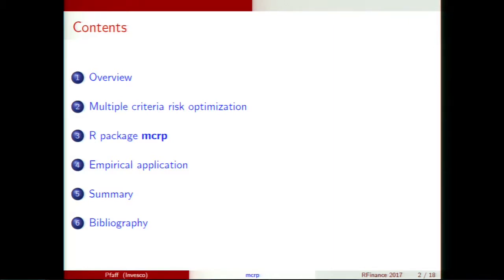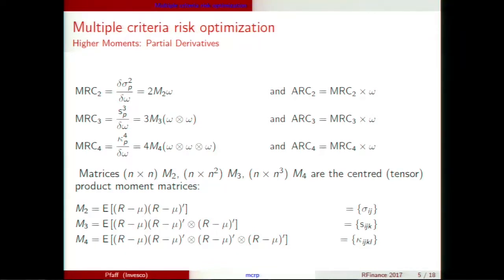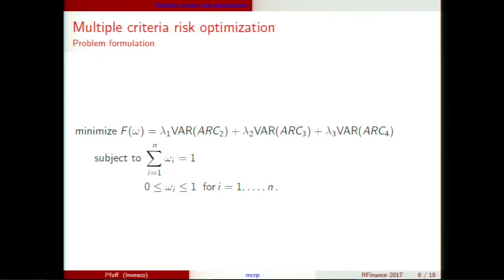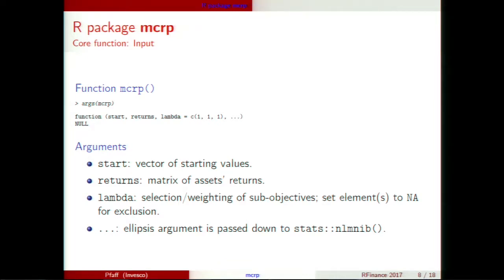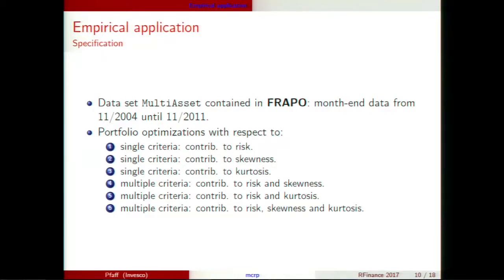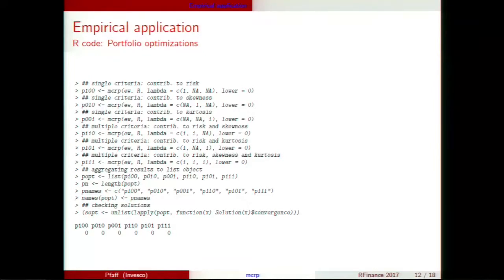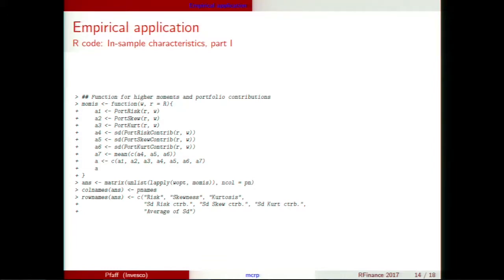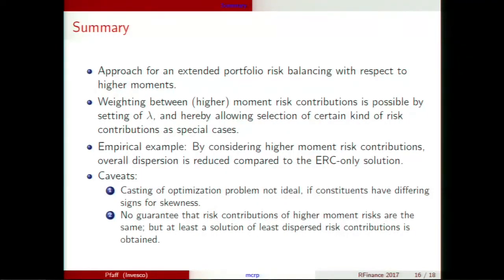R Finance 2017 R package mcrp Multiple criteria risk contribution optimization